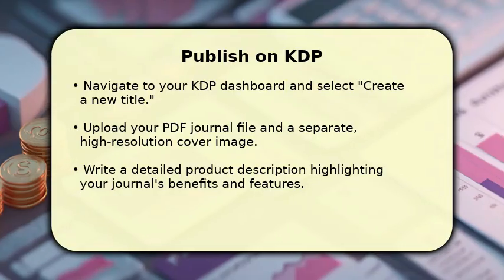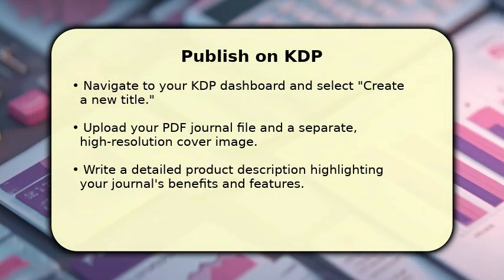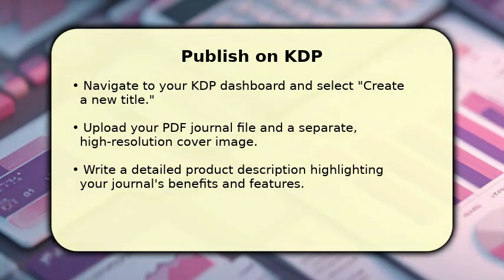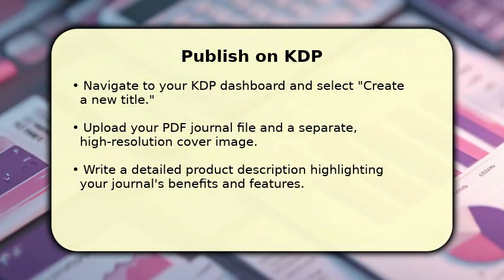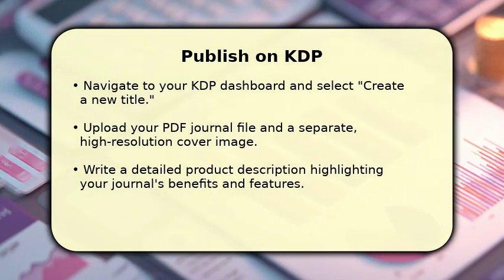How to Sell Digital Journals on Amazon 2025 (Only Way)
▸ :^) Discover the ultimate strategy for selling digital journals on Amazon and unlocking a powerful passive income stream. This comprehensive guide reveals a proven, step-by-step method to launch your digital product business successfully. Learn how to create compelling digital journals, optimize your Amazon listings for maximum visibility, and effectively market your unique products. Whether you're an aspiring entrepreneur or looking to diversify your income with digital goods, this video provides actionable insights to navigate the competitive e-commerce landscape. Master the process of selling your creations online and build a sustainable income. Stop searching for complex solutions – this is the straightforward path to turning your creative passion into profit. We cover everything from setting up your store to attracting your ideal customers.